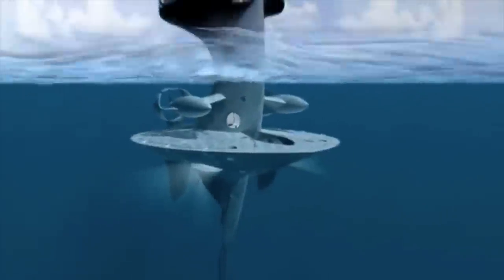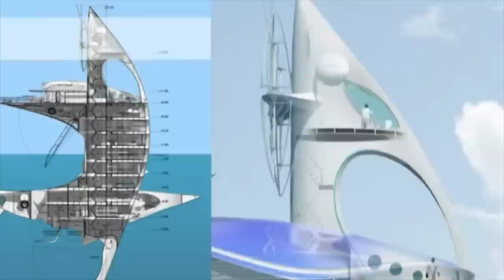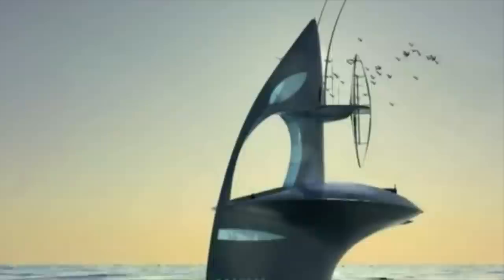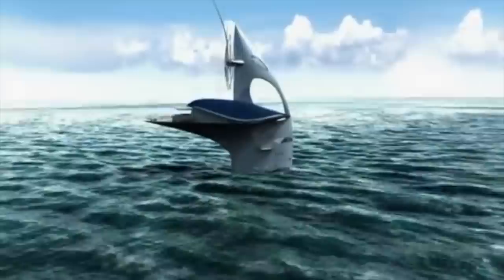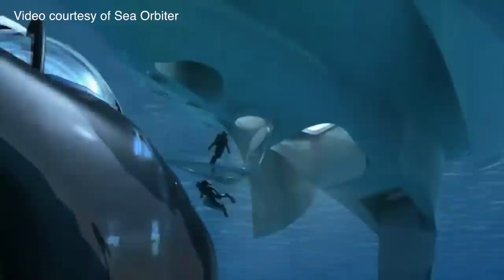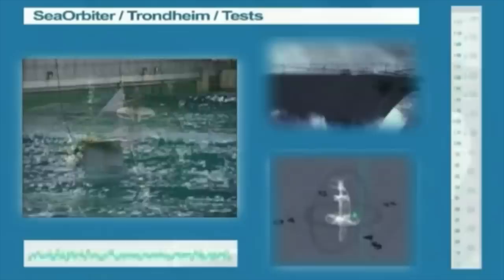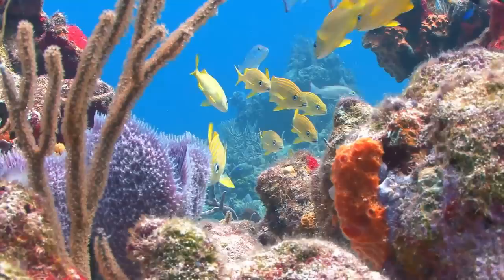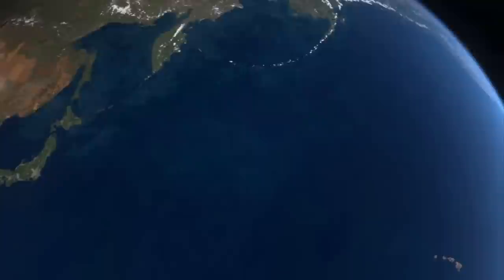The SeaOrbiter: A Spaceship in the Ocean!?!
This is Sea Orbiter--its not a concept from the latest JJ Abrams Star Trek movie, even though it looks like an underwater version of the starship enterprise fused with a sailboat - it is a real-life, coming soon to an ocean near you, research ship.
It will be completely powered by the three sustainable energy sources available to it in abundance: the sun, the wind and the waves, allowing it to go a lot further, for a lot longer than any ocean exploration vessel before, as it won't have to return to land to refuel. Sea Orbiter is the brainchild of French architect Jacques Rougerie and will exist mostly underwater with housing for 22 researchers and crew. It will actually launch divers and submarines from under the surface of the water so that missions won't be contingent on the weather. Prototypes have already been extensively modelled and tested, and funding has been gathered, so the project is a go. It i s this out-of-the-box approach to sea exploration that will be crucial in our quest to learn a lot more about the still largely unexplored, little-understood ocean ecosystem, which is the most abundant on earth, containing 80 percent of all life. We are just beginning to appreciate how powerful all that water is in influencing our biosphere--how slight changes in the oceans can create extensive, life-altering ramifications for life on land. So we're kind of in a hurry, which makes it very hopeful indeed that construction on the $50 million floating laboratory is set to begin in the Spring of 2014. For the daily conversation, I'm Bryce Plank.